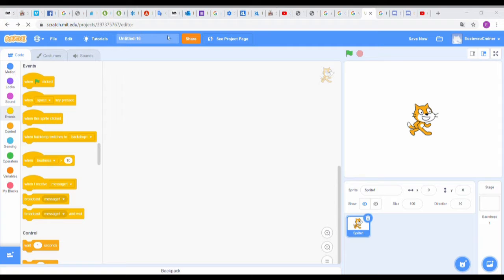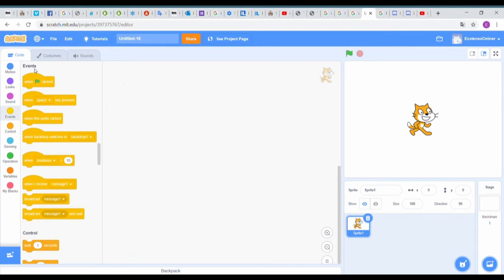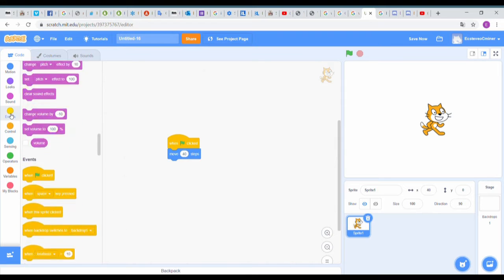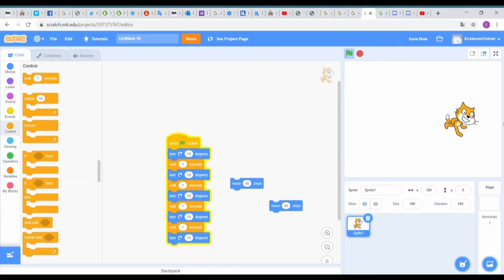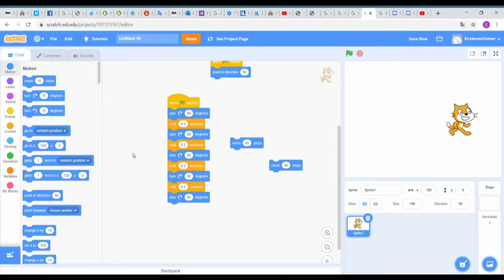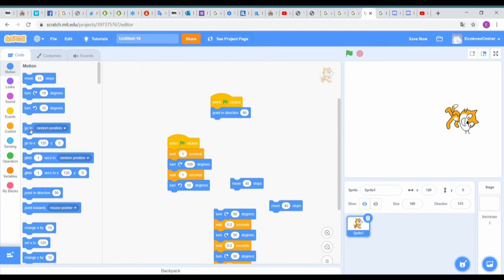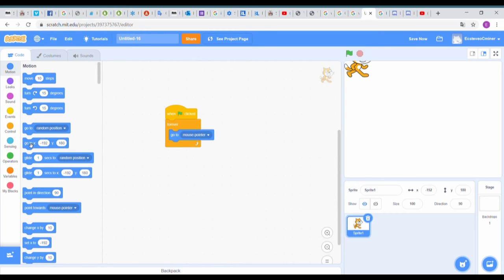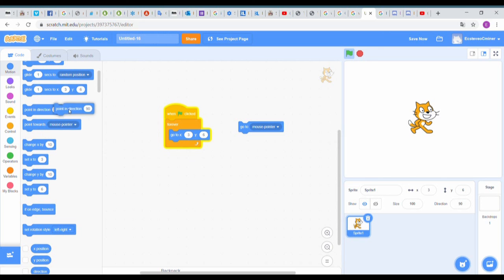scratch vid 1